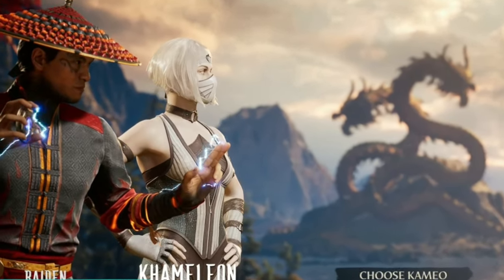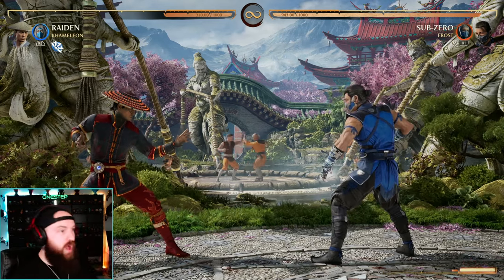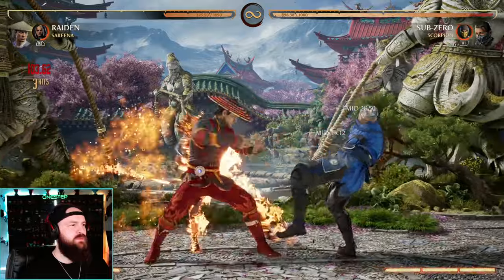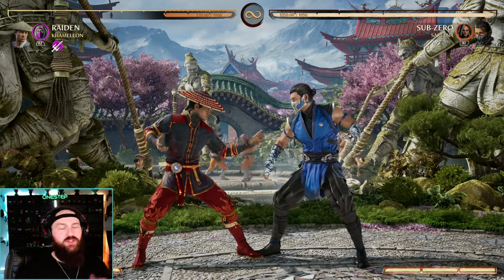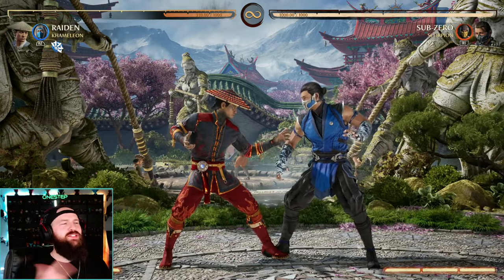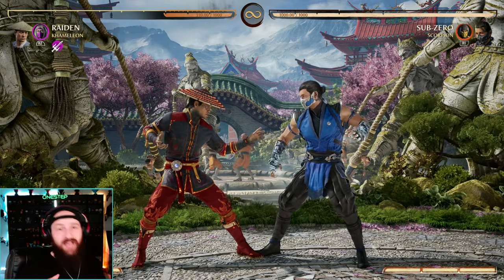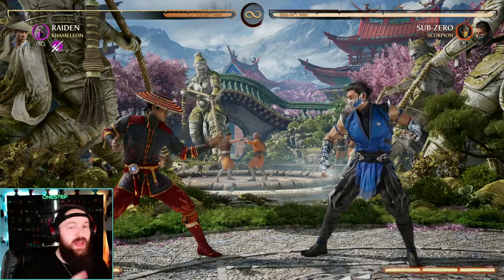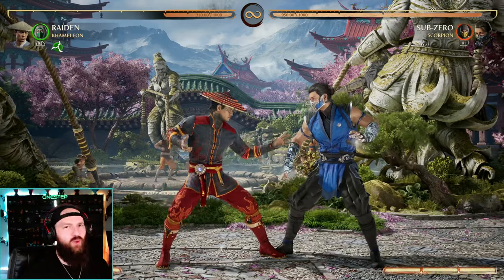Is Khameleon Worth Getting? (And Using?) | Mortal Kombat 1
Today, we're diving deep into the world of the newest kameo fighter - Khameleon.

In this action-packed video, I take you through a comprehensive review of Khameleon, the latest addition to the Mortal Kombat roster. Whether you're a seasoned veteran or a newcomer to the series, this video is your go-to guide for understanding the strengths and weaknesses of this mysterious character.

Detailed Breakdown: Get to know Khameleon's unique fighting style and special moves.
Pros & Cons: I analyze what makes Khameleon stand out and where she might fall short in the heat of battle.
Gameplay Strategies: Tips and tricks on how to effectively use Khameleon's abilities in your fights.
Verdict: Is Khameleon worth adding to your roster of fighters? I provide an in-depth analysis to help you make the best decision.
👊 Whether you're deciding to purchase Khameleon or looking for ways to master her skills, this video has got you covered.